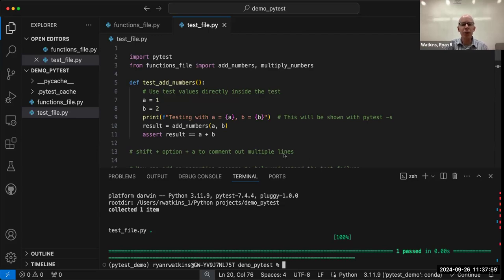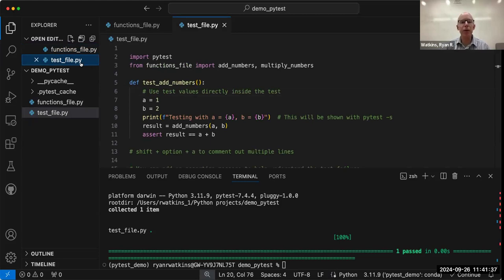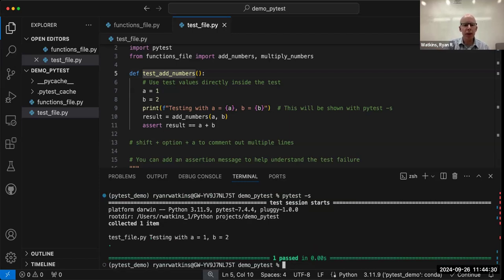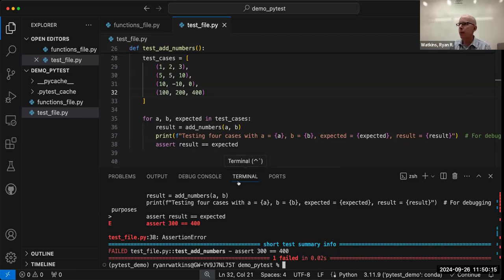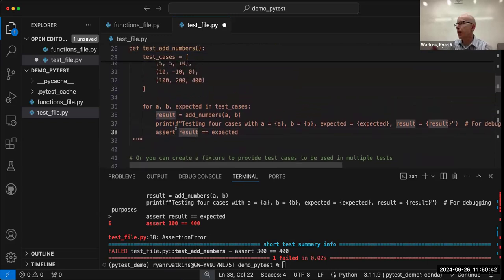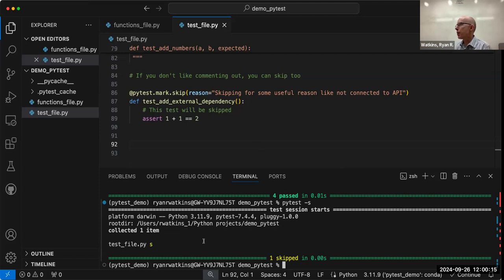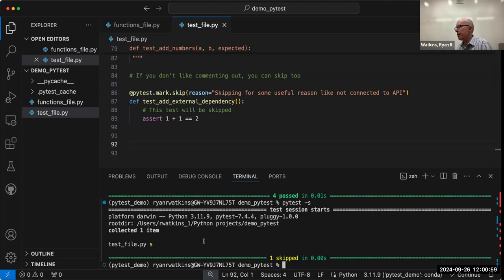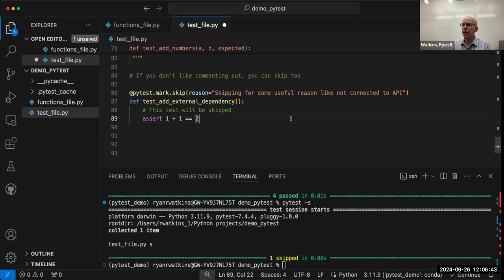2024-09-26 - Pytest with Ryan Watkins (GSEHD)